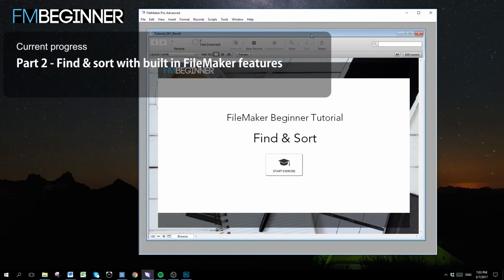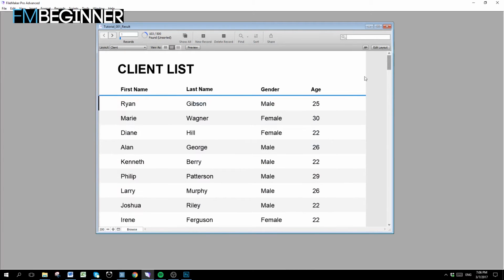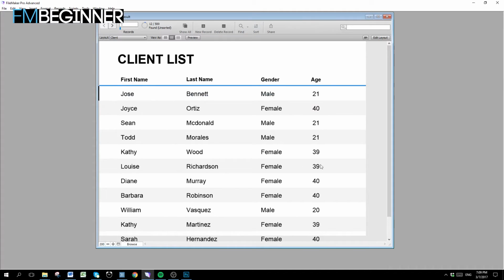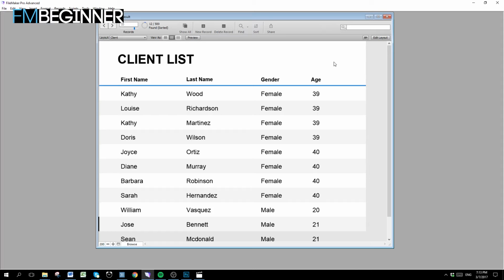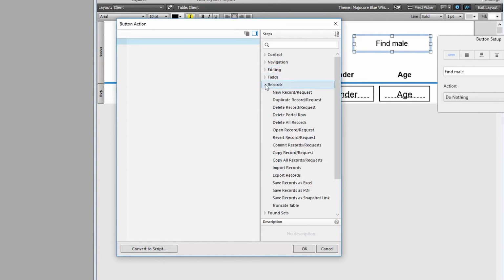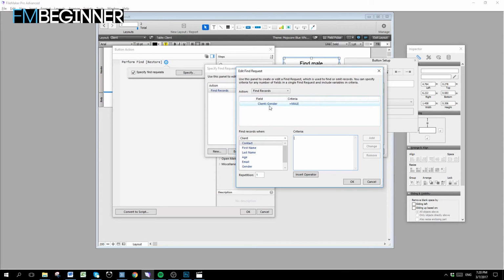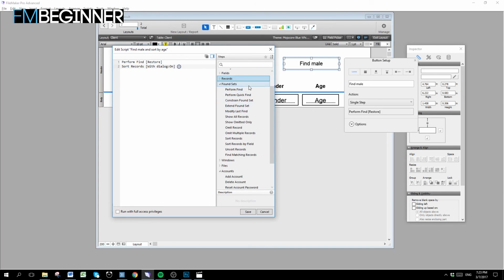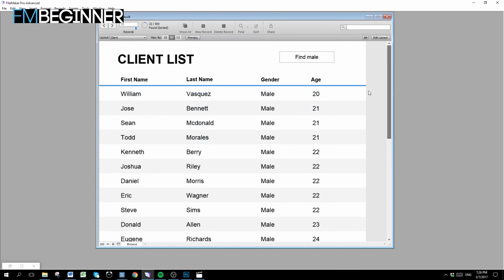FileMaker Find & Sort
This FileMaker tutorial covers how to find, filter and sort your records within FileMaker. Additionally we also walk through some basic concept of scripting like "Perform Find" and "Sort Record".